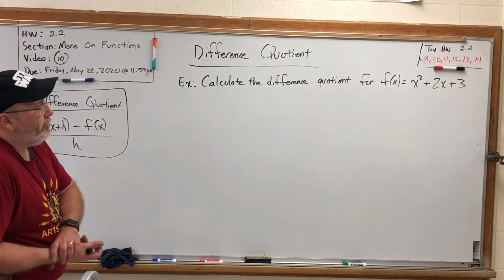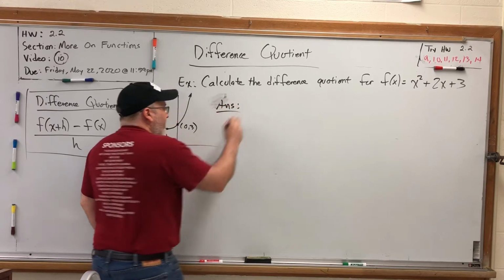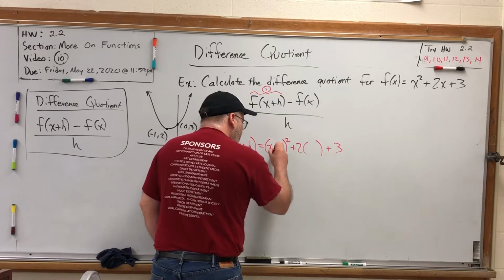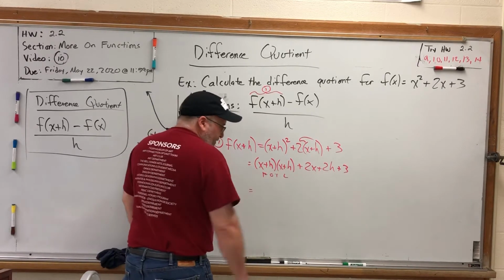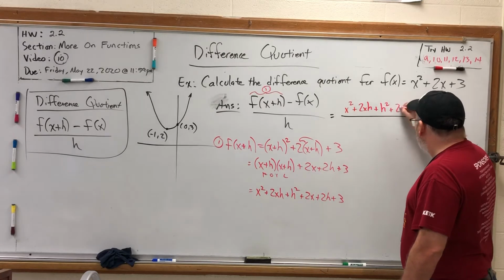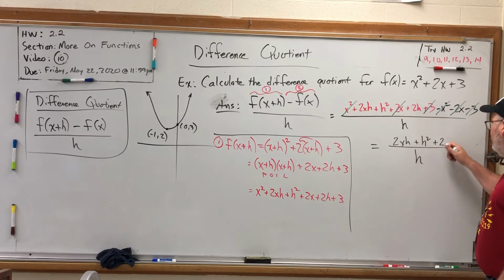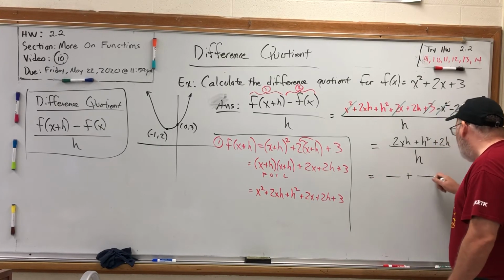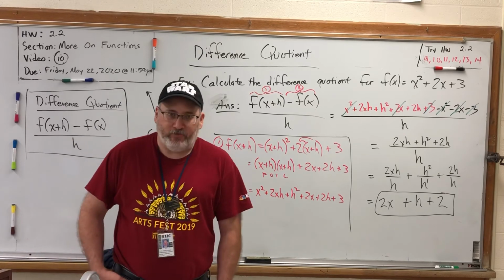HW 2.2 More On Functions (10) - Difference Quotients Part 2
Tenth video for HW 2.2 for MATH 1314 I02 at Tyler Junior College, Maymester 2020